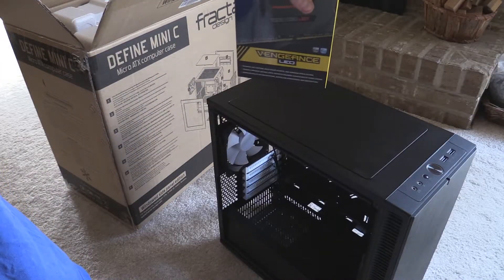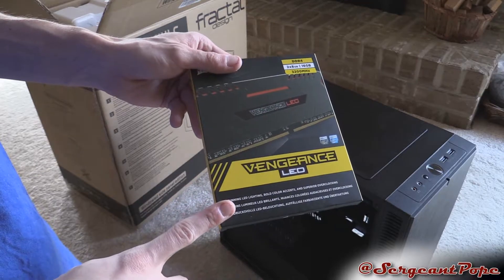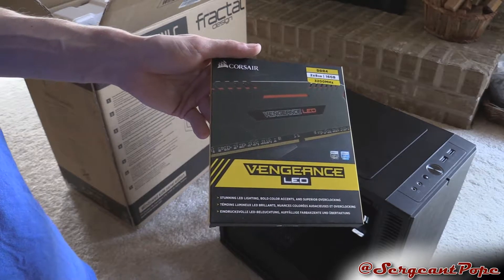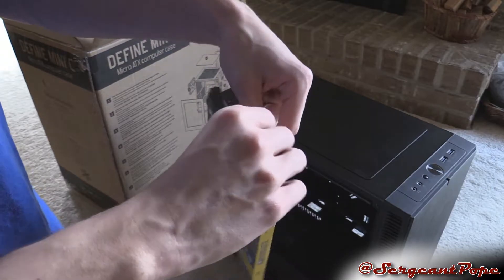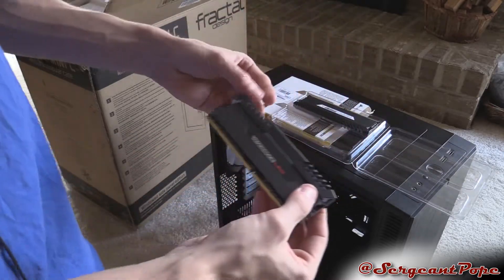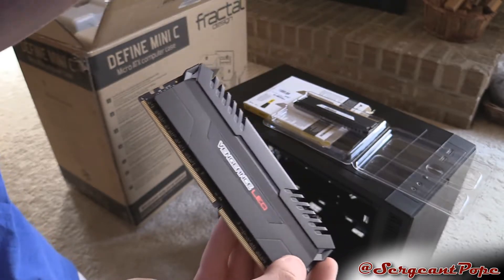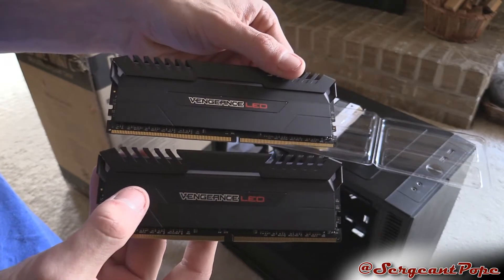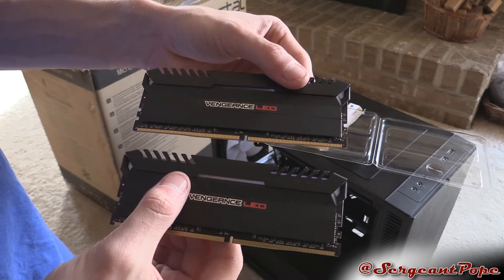Corsair Vengeance LED DDR4 ram 3200MHz 16GB unboxing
When I was looking around for ram, I noticed that the cheap ram was basically the same price as this really fancy ram, so why not go balls to the wall?